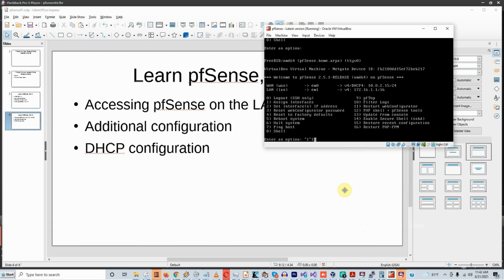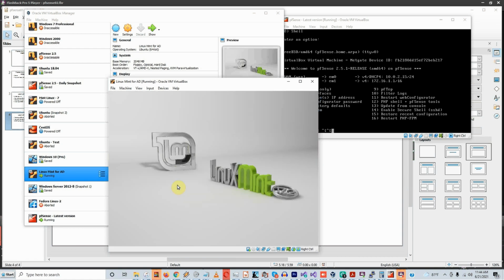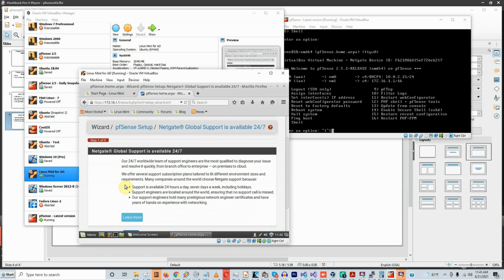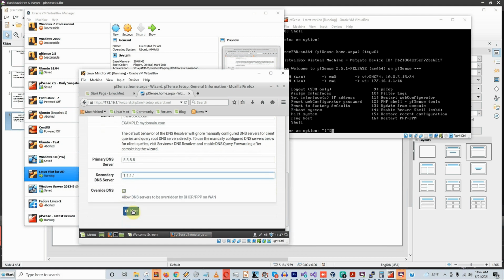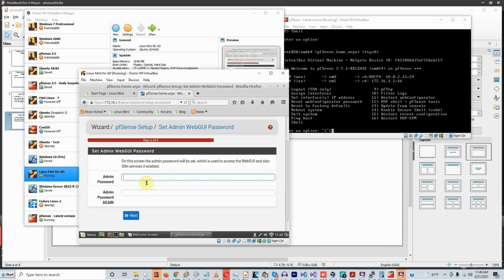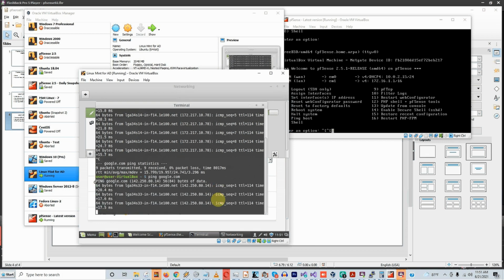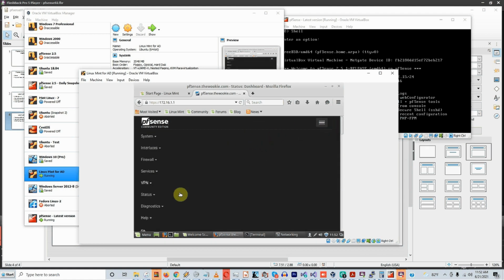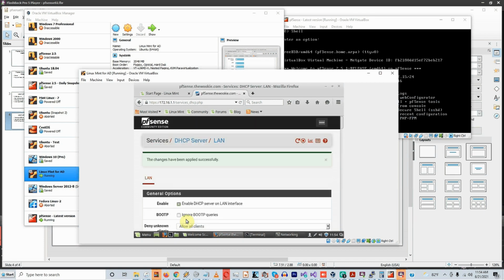Installing pfSense, part two: The web interface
In the last video, I installed pfSense on a virtual machine. In this video, we use another VM to launch Linux Mint, and use it to access pfSense via a web interface.
I may have described "DNS" as Domain Name Service. This is incorrect, as "DNS" stands for Domain Name System.